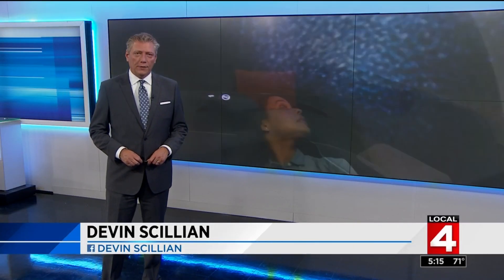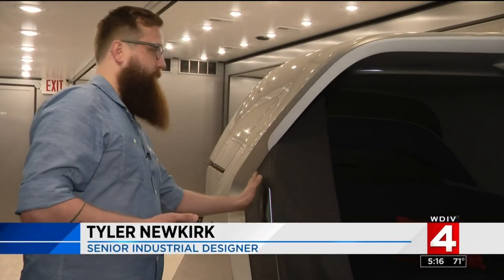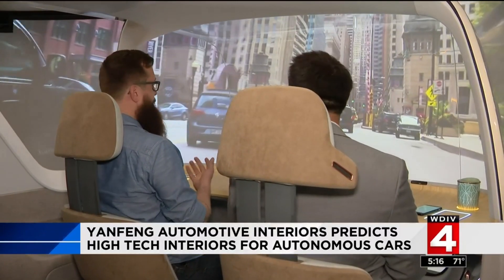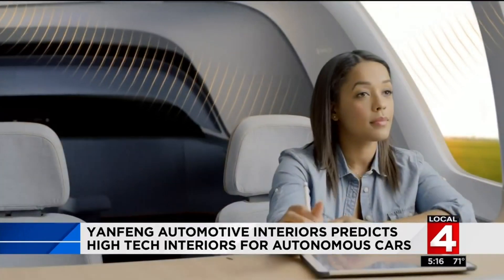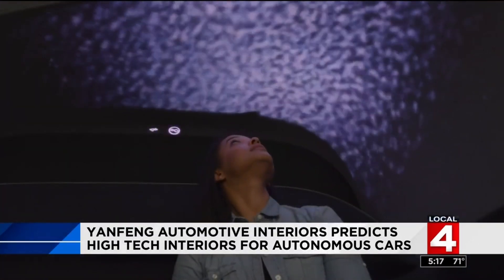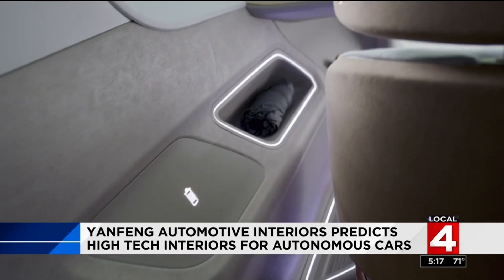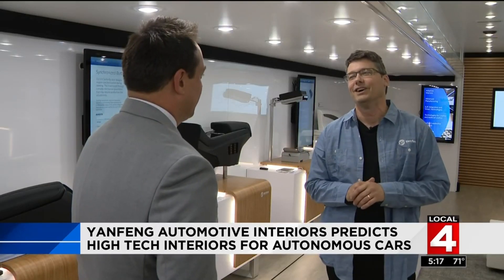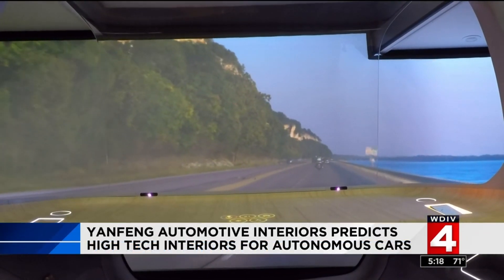Yanfeng automotive interiors predicts high tech interiors for autonomous cars